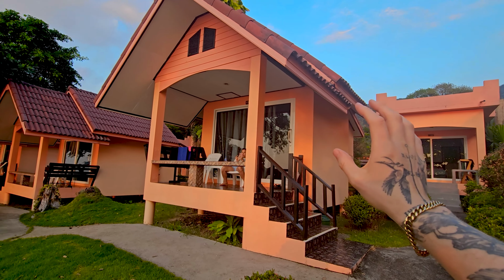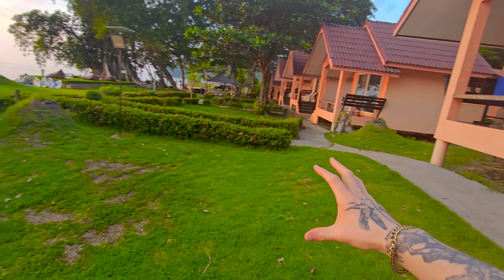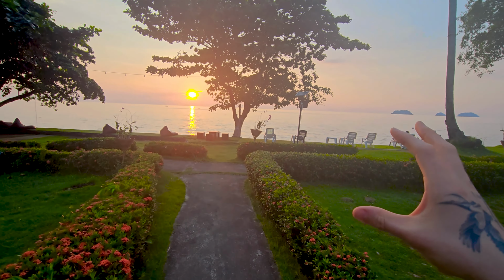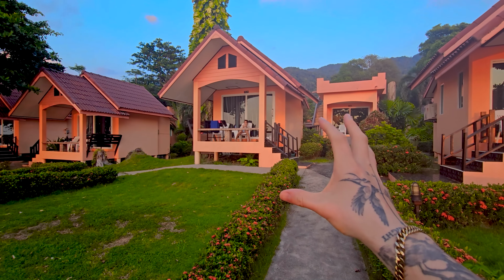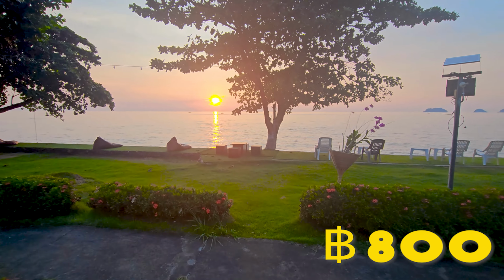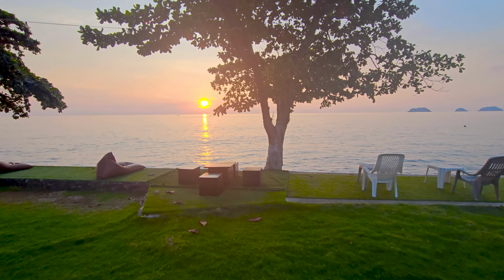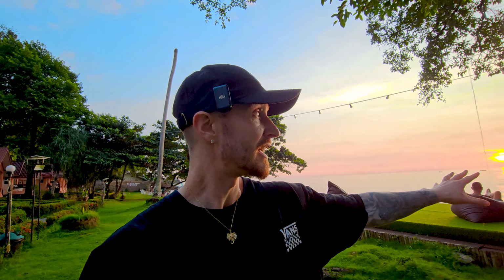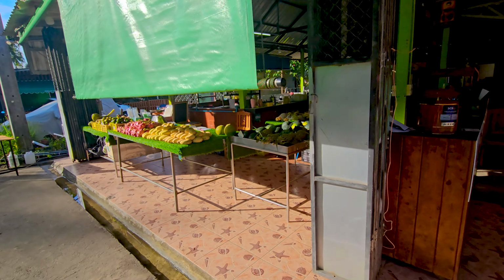How I escaped the UK to live on a small island in Thailand...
how I escaped the UK to live on a tiny island in Thailand...

👉 Claim your FREE membership & join a small group of aspiring digital nomads

👉 Get weekly emails on travelling the world, doing work you love

If we haven’t yet before - Hey 👋 I’m George. I am an online Entrepreneur, Spiritual Seeker, and World Traveller, and have dedicated my life to LIVING. Through my videos here on this channel and my vlogs, I share strategies and tools to help you liberate yourself from the confines of a physical location, get in shape, become more confident, and ultimately suffer less.

⌚️Timestamps:
00:00 - Intro
00:22 - Accommodation
00:57 - Morning routine
02:00 - My story
03:09 - 3 Reasons I left
06:35 - 4 steps to getting free

Video title ideas (for the algo):
moving to Thailand
Solo loving in Bangkok
Life in Thailand as a Foreigner
Life in Thailand Vlog

Tags (ignore)
Digital nomad, living in thailand, travelling thailand, thailand vlog, thailand vlogger, vlog thailand, vlogger thailand, life in thailand, living in thailand as a foreigner,  cost of living, leaving the uk, leaving america, i left america for thailand, I left the UK for Thailand